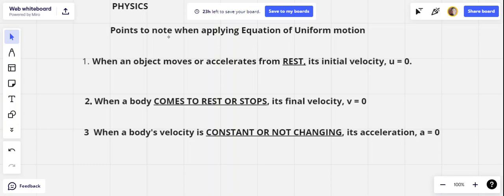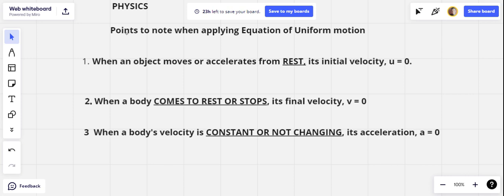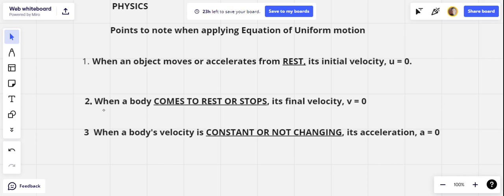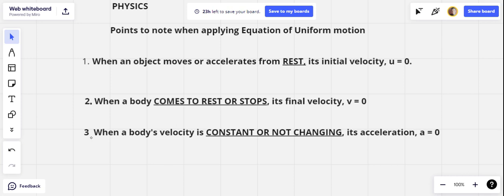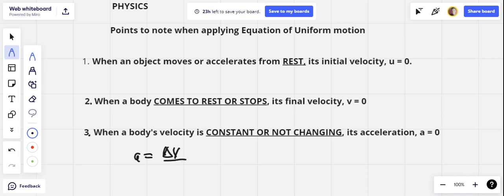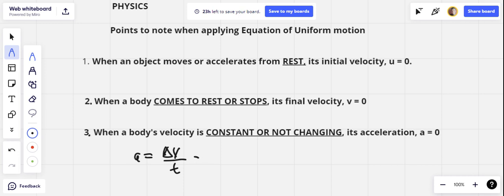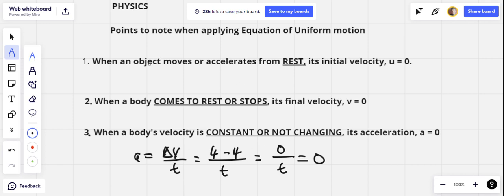PHY_ How to apply the equations of Rectilinear Uniform Motion _ JAMB WAEC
Join our WhatsApp Group where we attend to all WAEC/JAMB Questions Free.